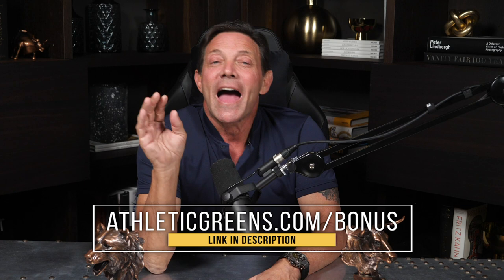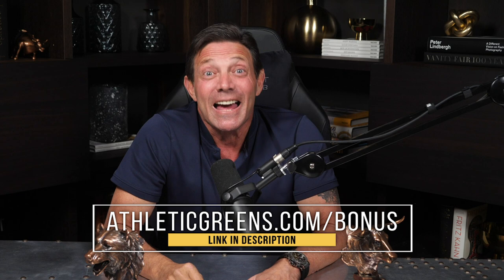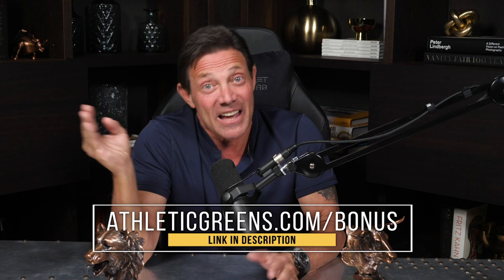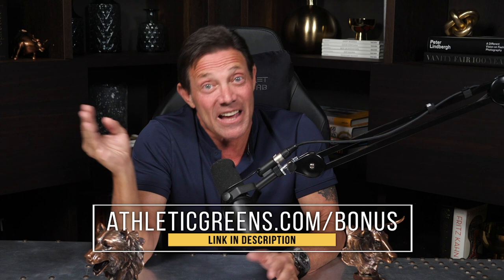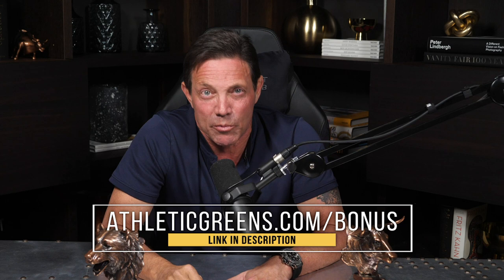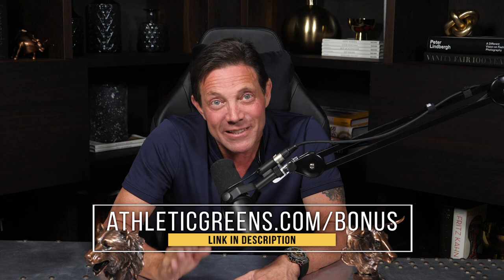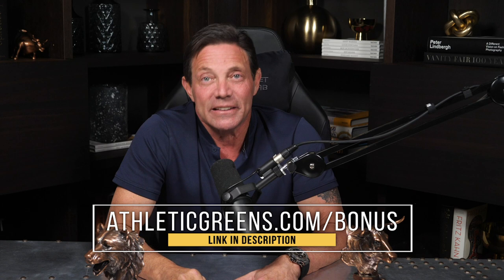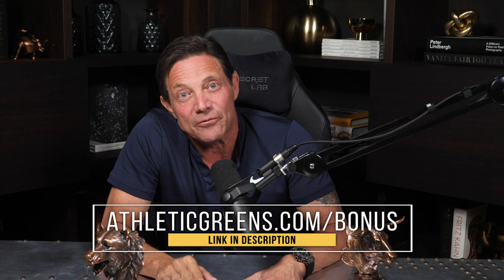How to Create a Massive Drink Company with GT Dave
GT Dave and JB talk about what it would take to build a MASSIVE drink company in 2020 and 2021.